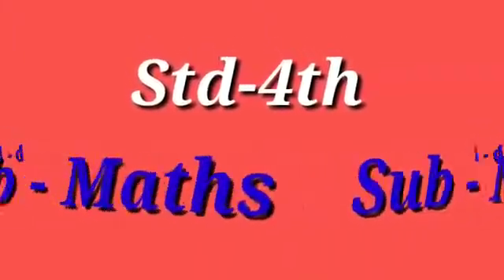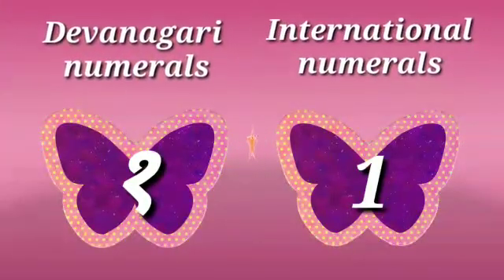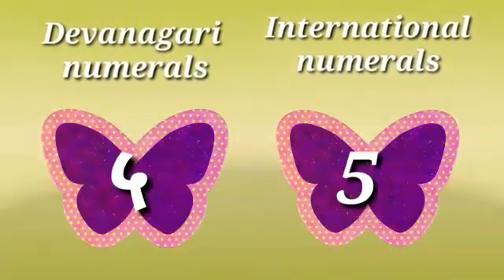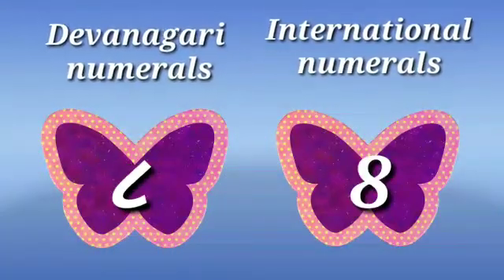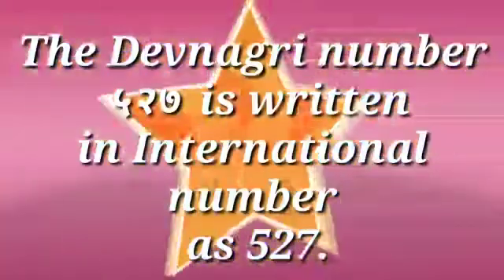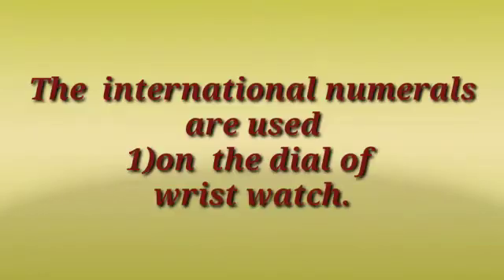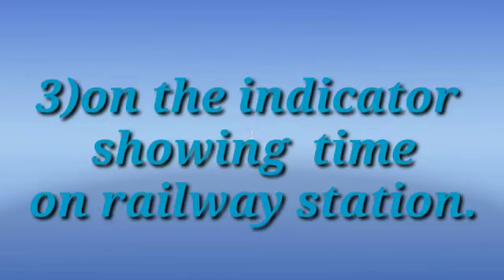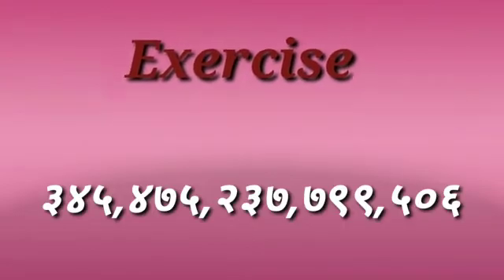Devnagari and International numerals# Std-4th Sub-Maths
Video from jyotisoni4467